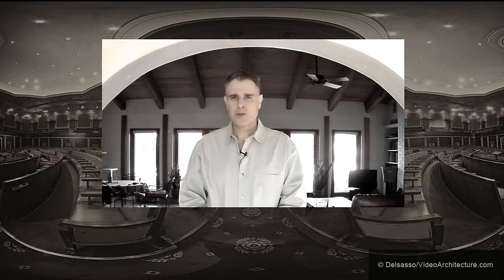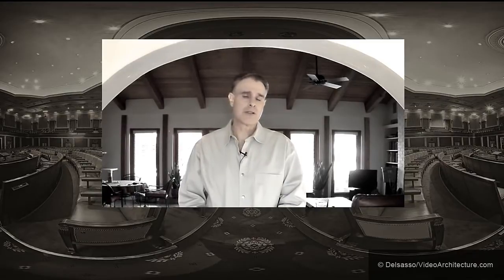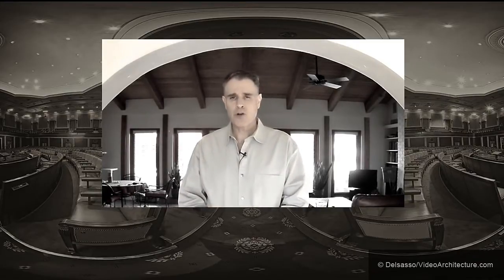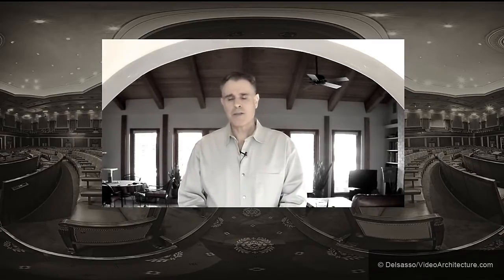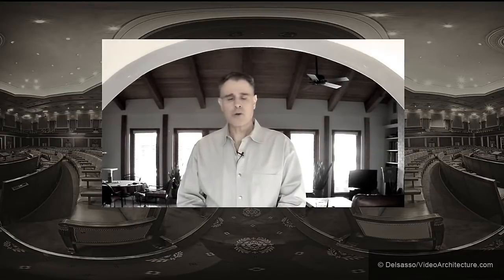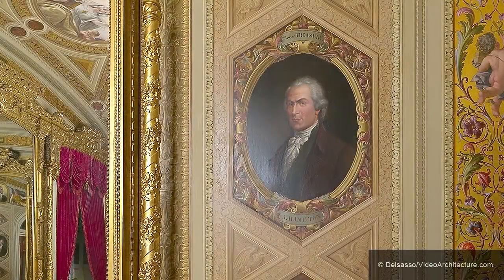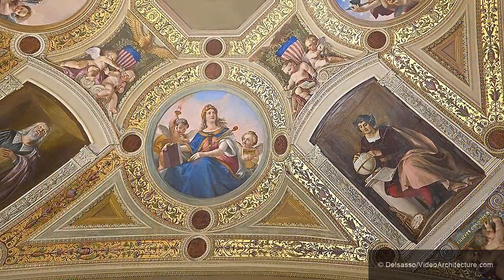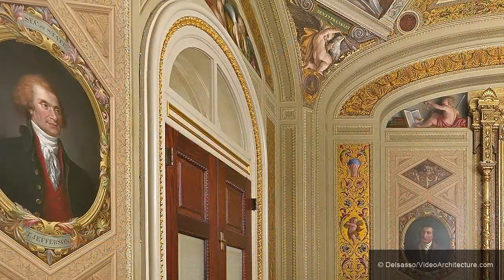U. S. Capitol QTVR Tour Part 1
My work at the U.S. Capitol for the Capitol Visitor Center involved shooting Spherical Panoramas of complex interiors.  Sphericals have applications in CG effects for films, advertising, marketing, architecture and interior design.  Having had hundreds of questions about my work with Spherical Panoramas I have uploaded two videos. Part One is an introduction to my U.S. Capitol Shoot and Part Two is a brief technique overview for that project.